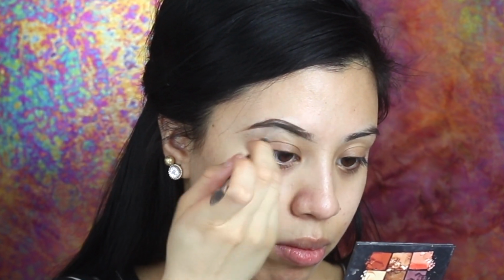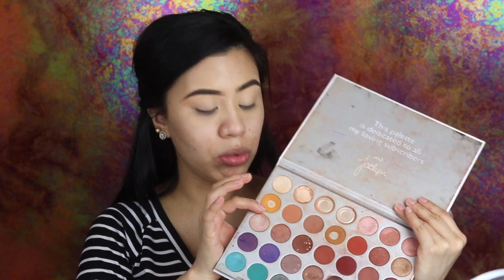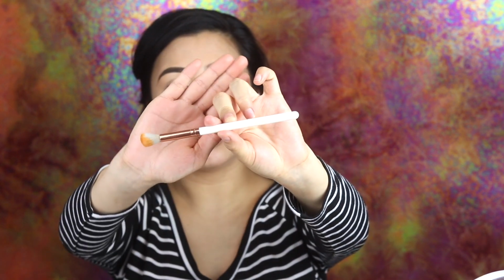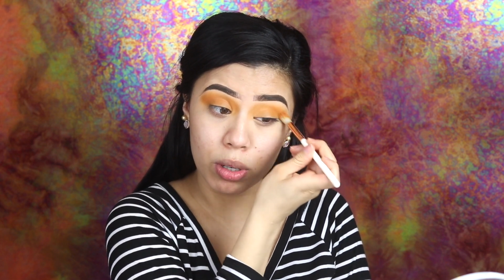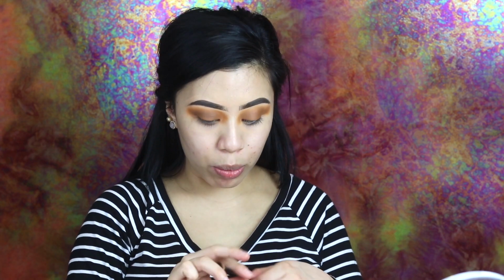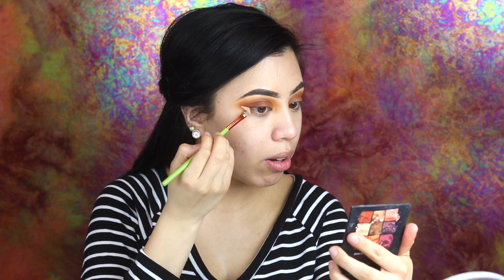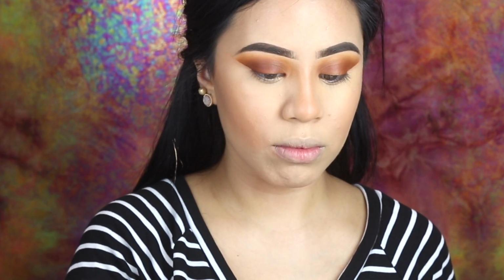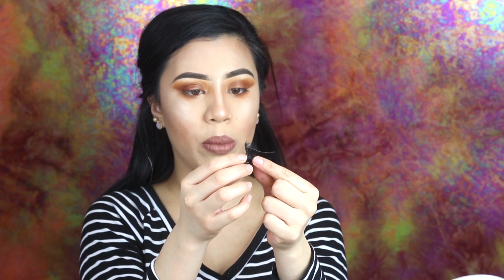MAKEUP FOR YOUTUBE TUTORIAL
Code:CLASSY for $$ Off

Code: YOUTUBE for $$ Off